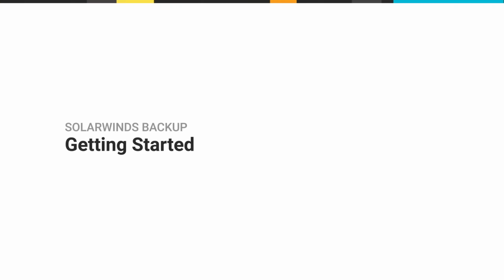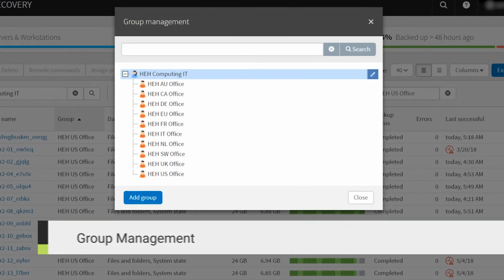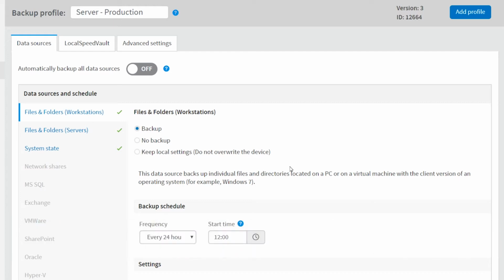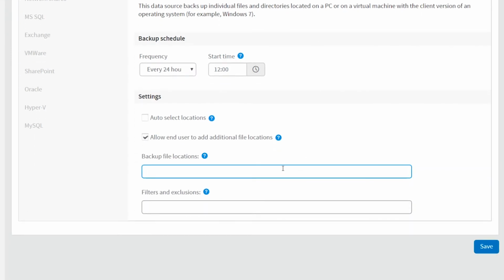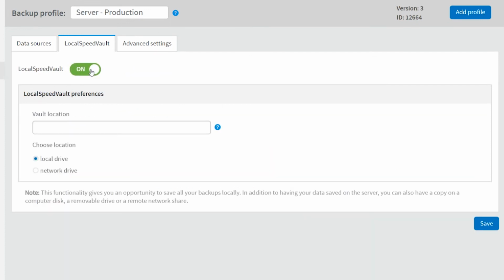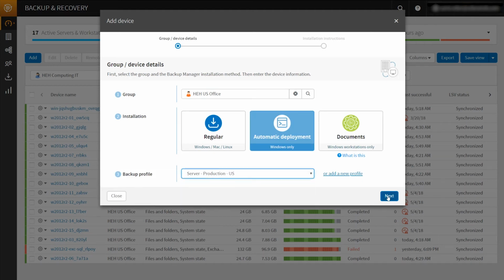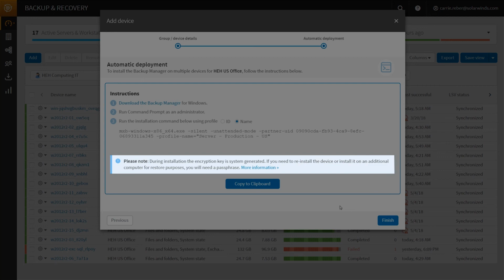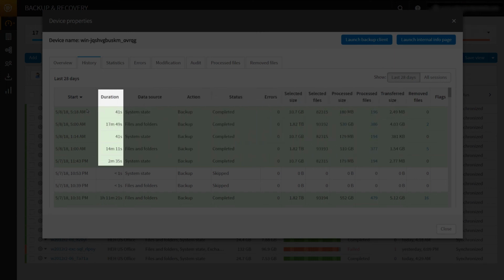SolarWinds Backup: Getting Started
SolarWinds Backup is a cloud-first SaaS backup service for your virtual and physical servers. In this video, learn how to get started and take your first backup.